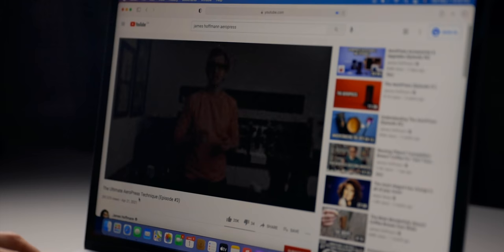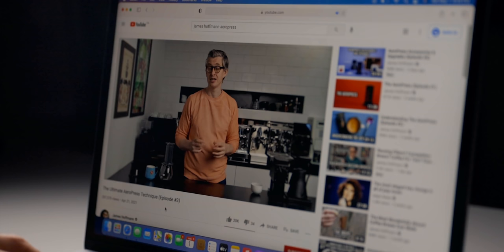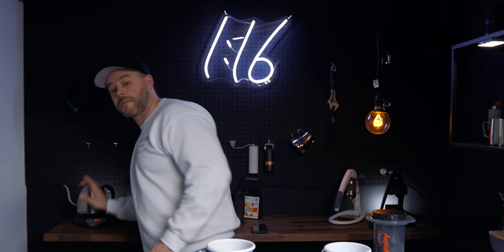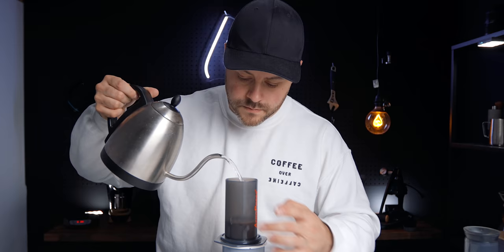James Hoffmann vs World Champion Recipe - Ultimate AeroPress Showdown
It's finally here! To celebrate I thought we'd compare it to the World Aeropress championship winning recipe from Wendelien van Bunnik in 2019.

Kalita Wave
Fellow Stagg X

Kalita Filters

Third Wave Water

Kyle Rowsell
Brew At Home Blog

Time Stamp:
0:00 - Intro Skit
1:18 - It's finally here
2:40 - WAC
3:50 - James' Recipe
4:54 - Taste Test